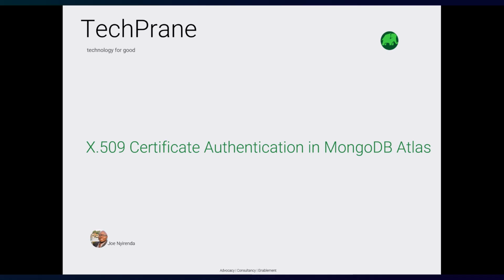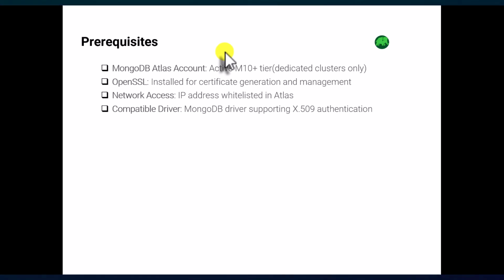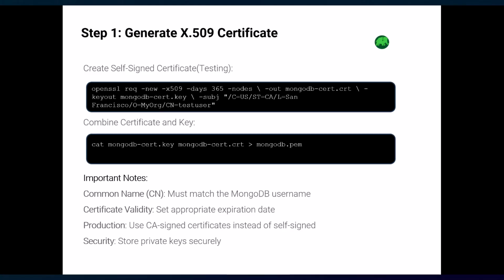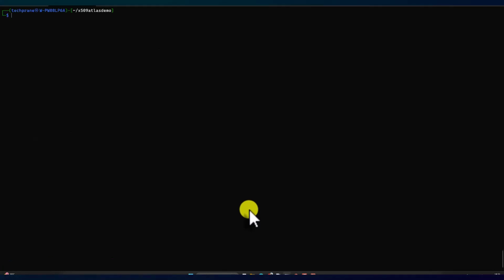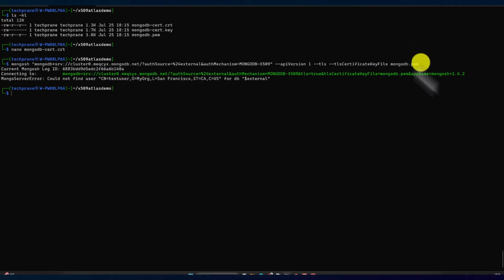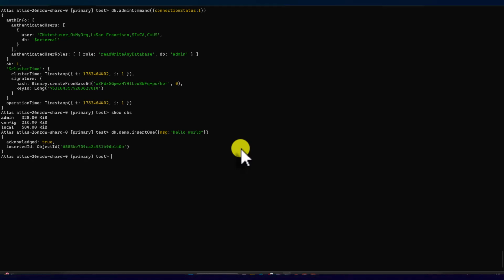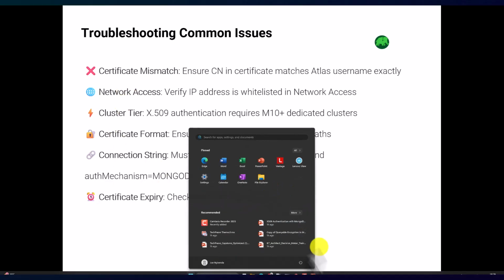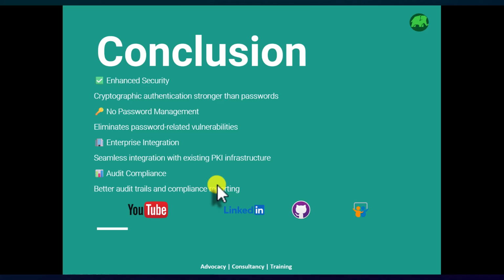Configuring X.509 Authentication for MongoDB Atlas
Learn how to implement enterprise-grade security for your MongoDB Atlas connections using X.509 certificate authentication. This comprehensive tutorial walks you through every step of setting up certificate-based authentication, eliminating password vulnerabilities and integrating with your existing PKI infrastructure.

What You'll Learn:
✅ Understanding X.509 certificate authentication fundamentals
✅ Generating and managing SSL/TLS certificates with OpenSSL
✅ Configuring MongoDB Atlas for certificate-based authentication
✅ Setting up database users with X.509 credentials
✅ Connecting from multiple programming languages (Python, Node.js, MongoDB Shell)
✅ Troubleshooting common authentication issues
✅ Security best practices for production environments
✅ Certificate rotation and management strategies